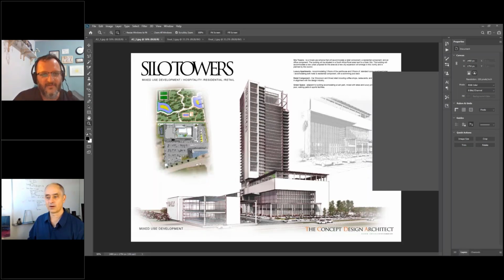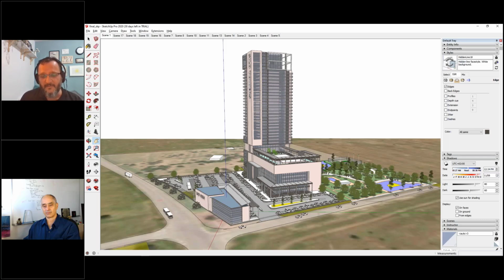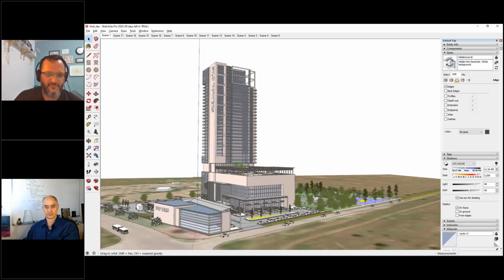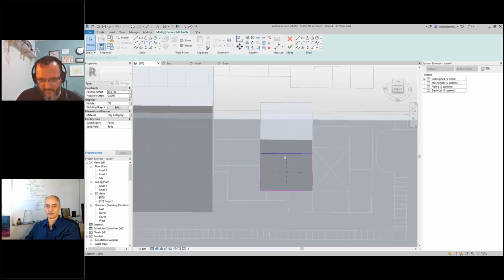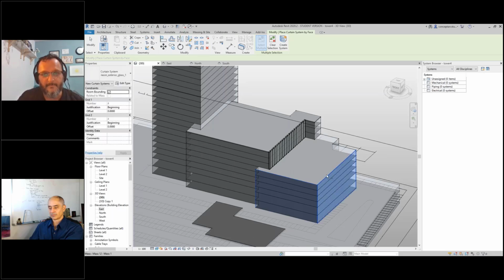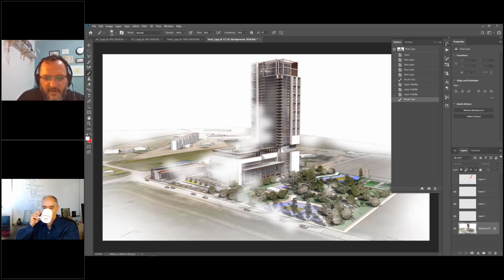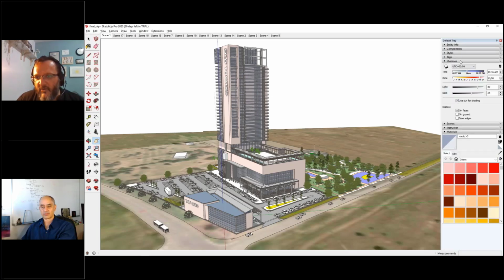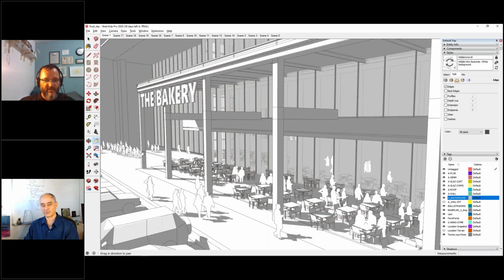Streamlining the Design & Presentation Workflow using Revit Sketchup & Photoshop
Streamlining the Design & Presentation Workflow using Revit Sketchup & Photoshop || The Concept Design Architect

What's on the agenda in this video. We're delving into the concept Design & Presentation Workflow, exploring the resources, tools, and methods that Jason has refined to simplify design studies and presentations for architectural clients. Jason's expertise lies in Workflow using Revit, the leading BIM tool for intelligent design. What is intriguing about Jason's approach is his adept use of technology to not only secure architectural projects but also to efficiently deliver them. We'll explore how architects can leverage these strategies, even across different architectural design  platforms lie SketchUp, Revit & Photoshop and enhance client communication.

Jason's passion for 3D design propelled him to specialize in conceptual design. With a degree in architecture from the University of Cape Town, he naturally found himself drawn to the convergence of architecture, design, and architectural perspective. Joining a prominent commercial firm in Johannesburg, South Africa, about 17 years ago, Jason was tasked with the design department. It was during this tenure that he identified the pressing necessity for a more efficient design approach, considering the stringent deadlines and personal obligations. Harnessing the potential of emerging tools like SketchUp, Revit & photoshop in architecture. Jason devised methods to streamline the workflow, marking a significant stride in his professional journey.

Today, we'll get a glimpse of these methods in action and explore some final outcomes. Let's make sure everyone can view the screen. Ready to dive in!

To find out more about the Jason you can use this link to watch the Masterclass

rendering sketchup model in photoshop sketchup to photoshop rendering revit architecture vs sketchup postpro master tutorials how to draw a plan in photoshop
render in photoshop shadows over innistra how to draw a plan in photoshop photoshop in architecture